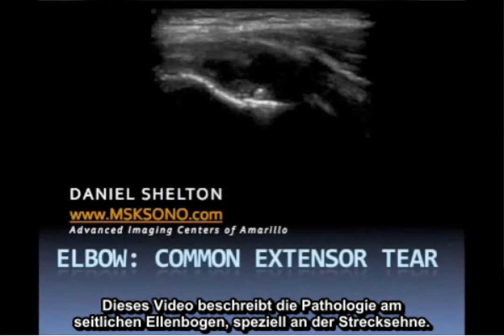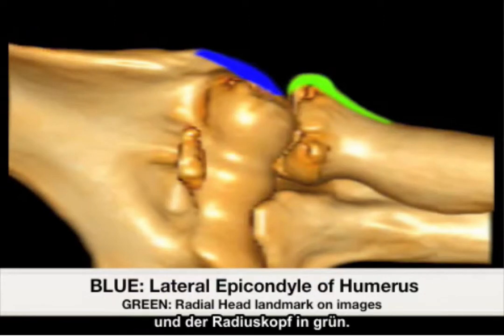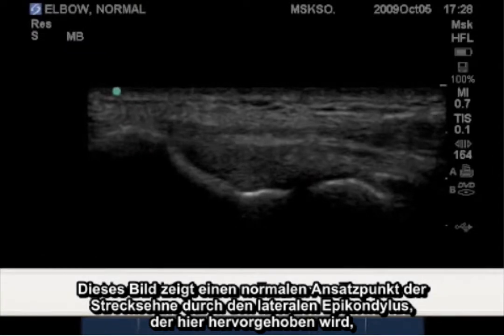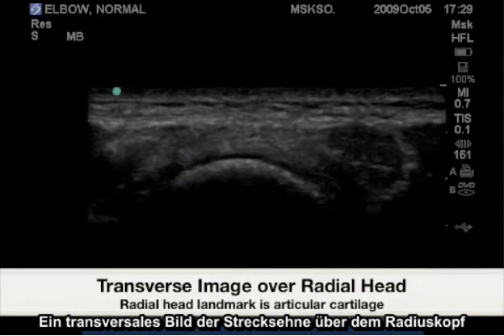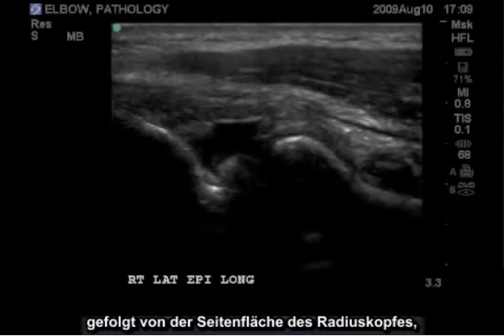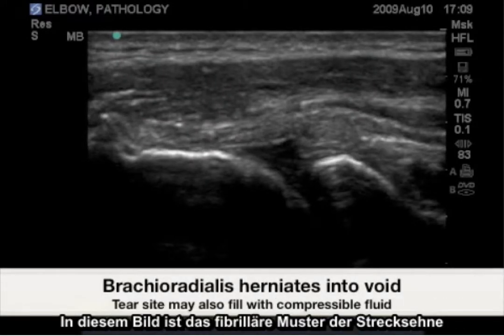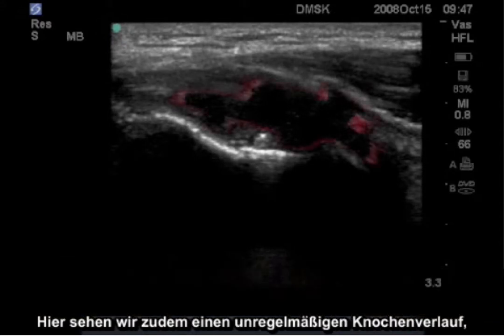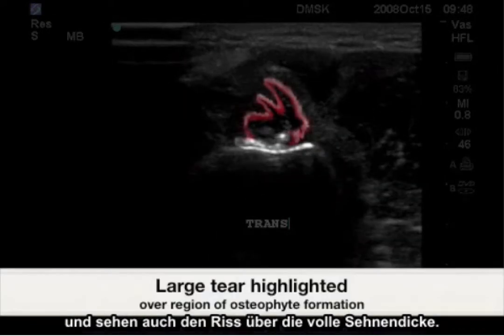Fallstudie FujiFilm SonoSite: Ellbogen – Streckmuskelruptur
Besuchen Sie germany.sonosite.com für weitere Videos.

In diesem Video wird die Anatomie des lateralen Ellbogens beschrieben und erläutert, wie Ultraschall den Mediziner bei der Identifizierung von gerissenen Sehnen, Gelenkergüssen und diffuser Tendinitis calcarea unterstützt.

Um eine umfangreichere, portable Videothek zu erhalten, downloaden Sie bitte die SonoAccess iPhone app von